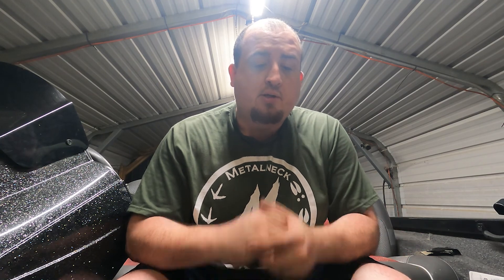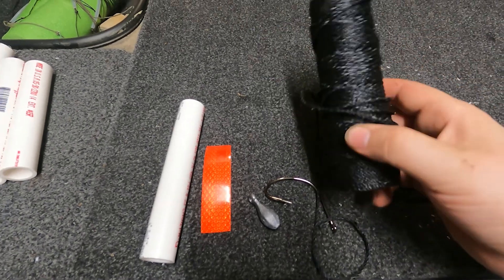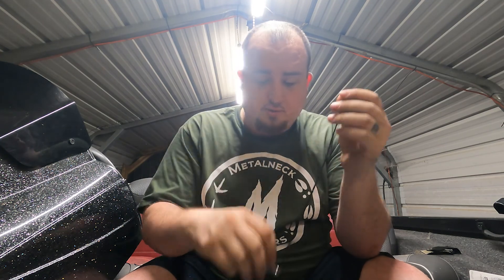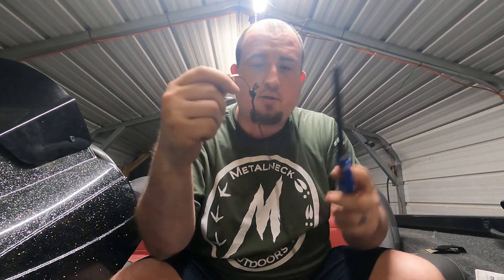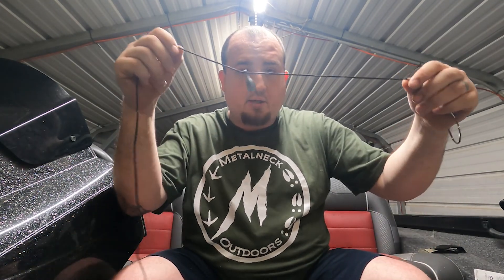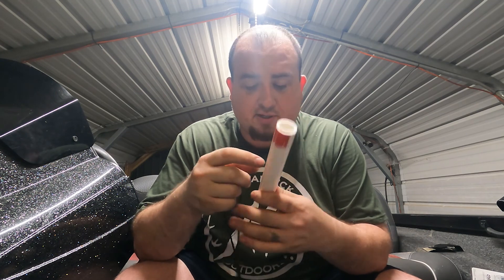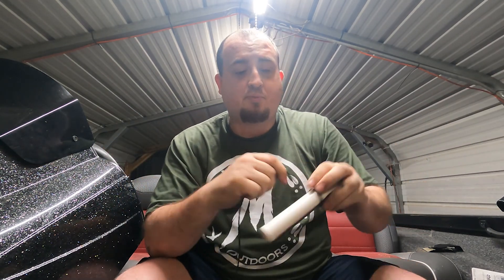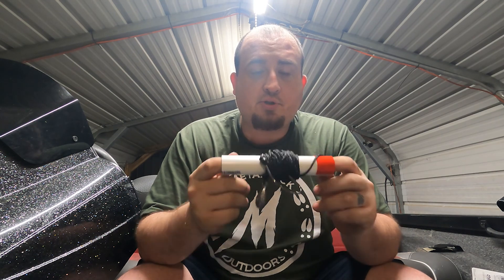Catfishing Limb Lines for Beginners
Our Channel is aimed at the average Outdoor Enthusiast. We are Deer Hunters, not Trophy hunters. First and foremost we hunt to fill the freezer, if we happen to harvest a “Trophy” then its a bonus. Most of our hunting is in high pressured areas on public land.

Come on an Adventure with us as we put the HUNT back in hunting!

Our channel is about our love for the outdoors - hunting, fishing, family, etc. We love to film our hunting and fishing trips. We also film family vlogs, DIYs, reviews, and music related content. We want out videos to educate you and be videos that you enjoy.

Please comment if there is something you might want to see from us in the future.

Gear used by us (not necessarily in this video, but in general)

ITEMS used in our VIDEOs:
Vortex Optics Crossfire Roof Prism Binoculars 10x42
Smith's 50185 Jiffy-Pro Handheld Sharpener
Gerber Exchange-a-Blade Saw
Buck Knives 113 Ranger Skin
Scent Killer 1259 Wildlife Research Gold 24/24 Combo, 48 oz.
Sportneer Military Lensatic Sighting Compass
Primos Pull-Up Rope
Medical Nitrile Gloves Disposable
Waterproof 12000 Lumen 5 Led Headlamp
Mossy Oak Glenn's Deer Handle
HME Products Reflective Tack
Conquest Scents EverCalm Deer Herd Scent Stick

HUNTING:
Browning A-Bolt 7mag
Browning X-Bolt 7mag
Hornady Superformance Ammunition
Winchester Xp3  Ammunition
Olman Grand Multivision Treestands
Excalibur Bulldog 330 Crossbow
Mathews Z7
Mathews No Cam

FISHING:
Ranger Bass Boats
Favorite Fishing Rods
Abu Garcia Reels
Gamakatzu Hooks
Googan Baits

FILMING:
Tactacam 3.0
Canon VIXIA HF G20
Tactacam 4.0
Tactacam 5.0
Tactacam Wide
Fourth Arrow Camera arm and tripod

Thank you to our partners. We are grateful for each one of you believing in us.

or Youtube channel- is published in good faith and for general information purpose only. Metalneck Outdoors does not make any warranties about the completeness, reliability and accuracy of this information. Any action you take upon the information you find on this website (Metalneck Outdoors), is strictly at your own risk. Metalneck Outdoors will not be liable for any losses and/or damages in connection with the use of our website.